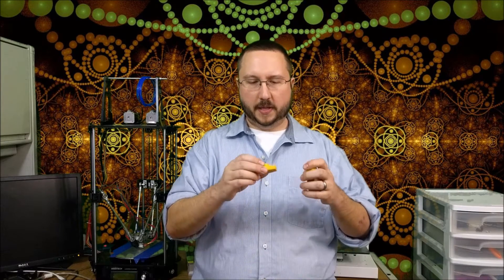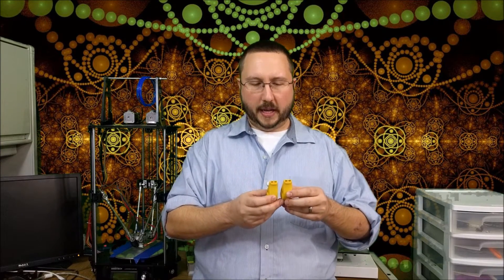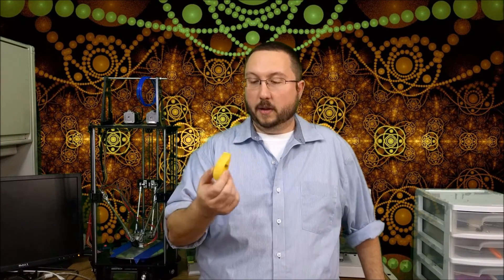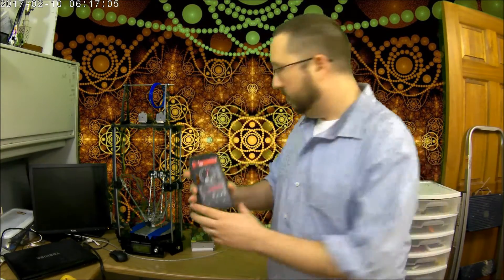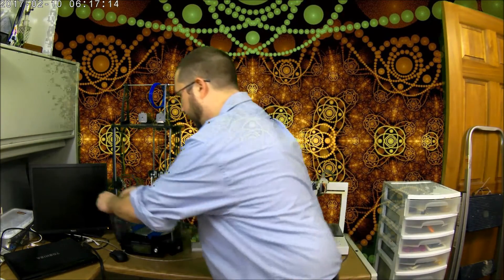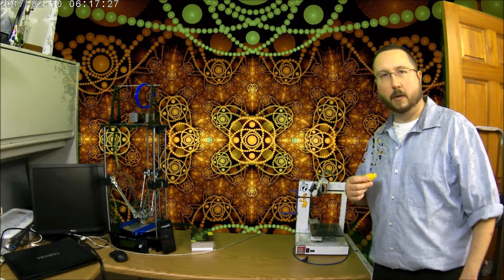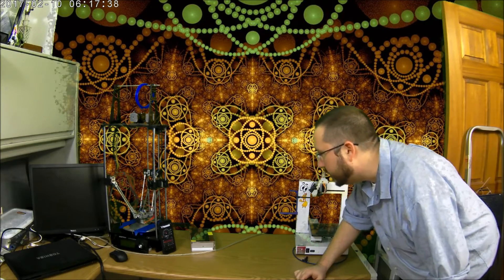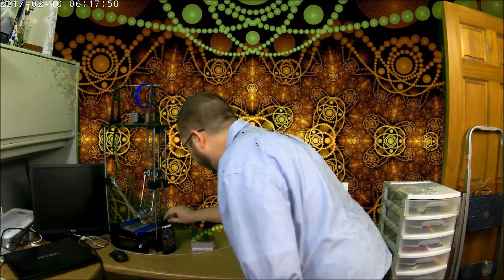V29 3D Printed Whistle Test How Loud Will it Get? PLA+ Thingiverse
Can a 3D printed whistle really work?  In this episode we try out the V29 whistle from Thingiverse.